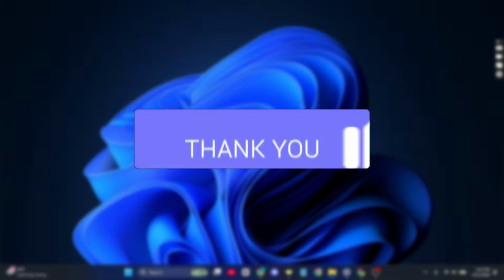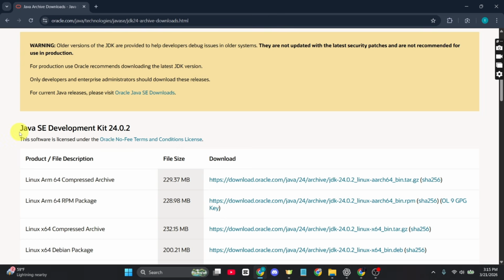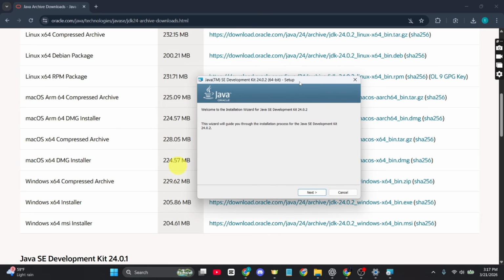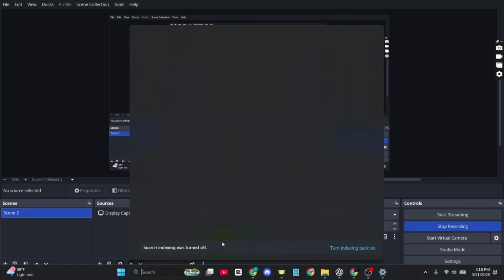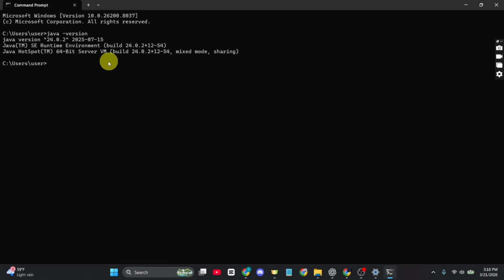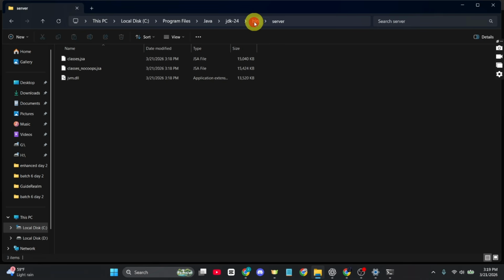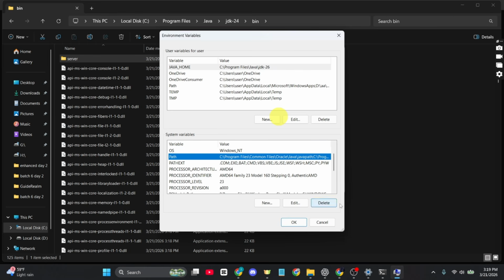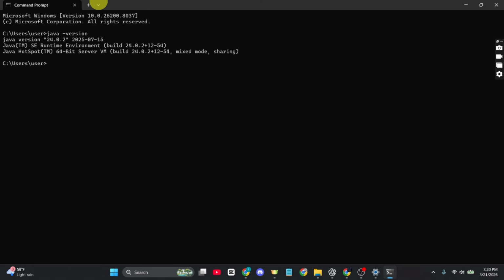How To Install Java JDK 24 On Windows 11 - Full Guide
Learn how to install java jdk 24 on windows 11 in this video.

GuideRealm